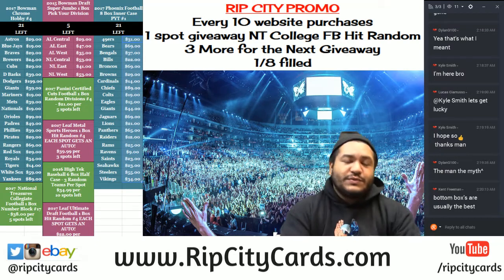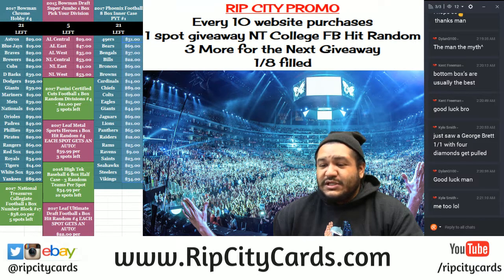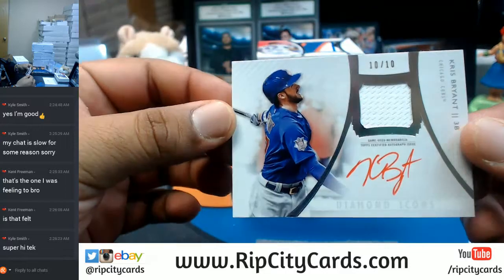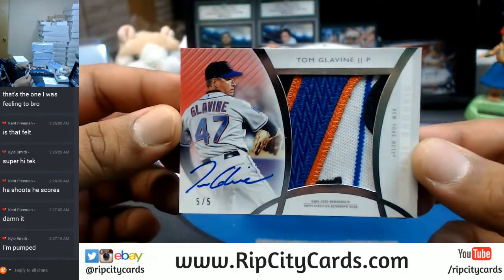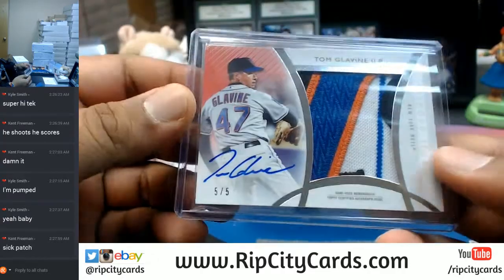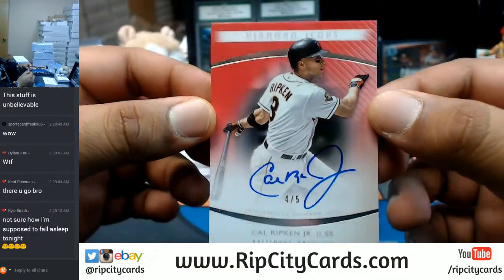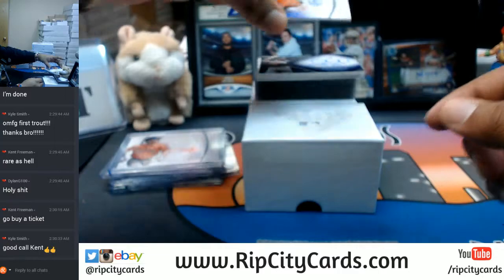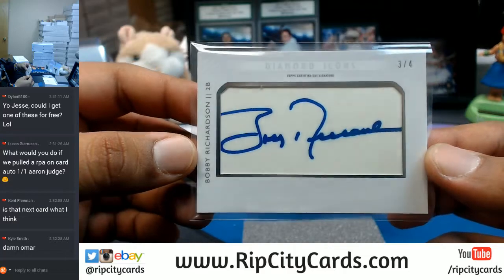2017 Topps Diamond Icons Baseball Personal Box RCC 10182017